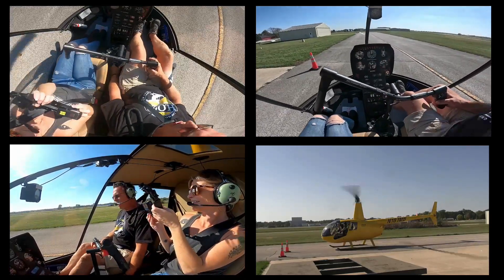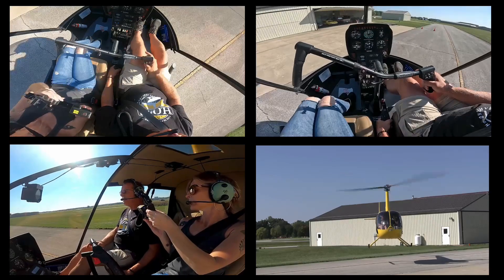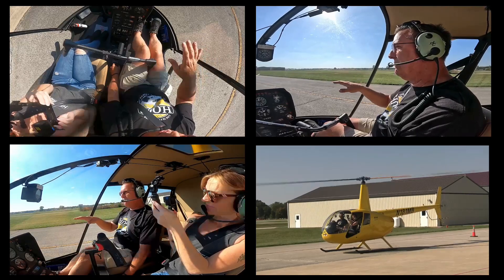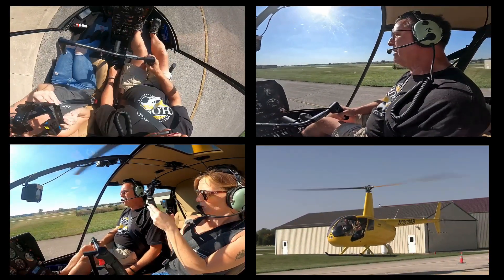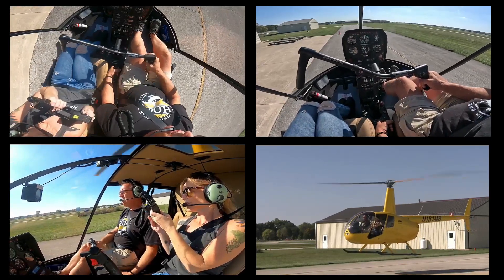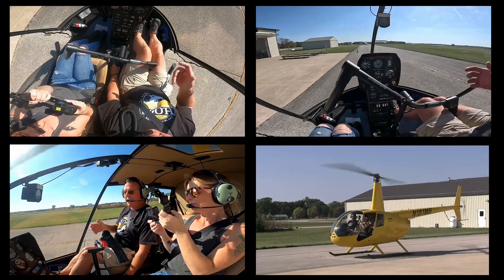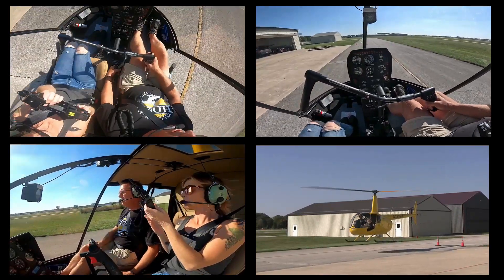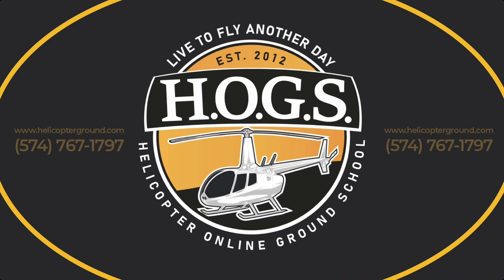Hovering Autorotation (Hover Auto) Common Mistakes | What You Need To Know